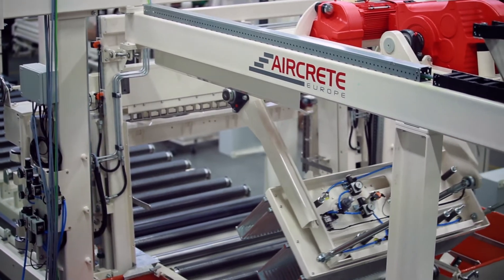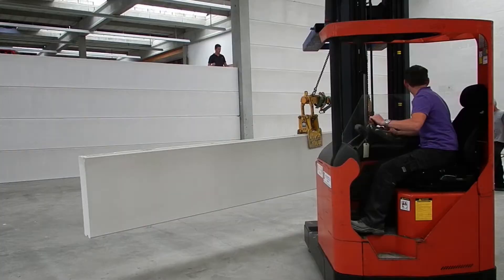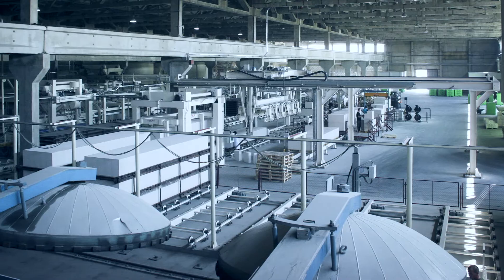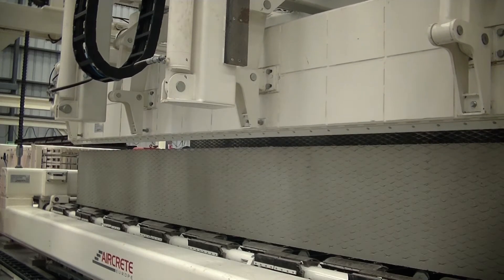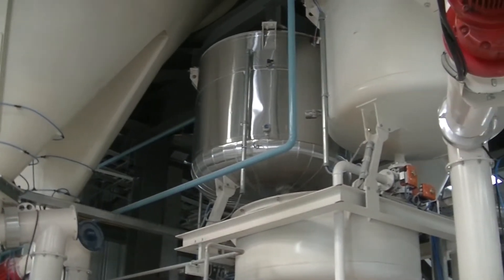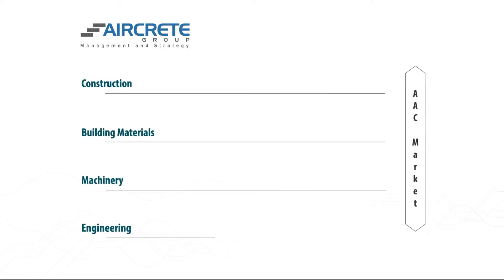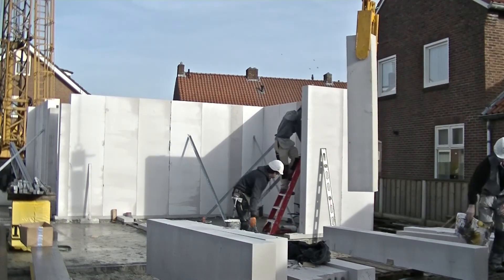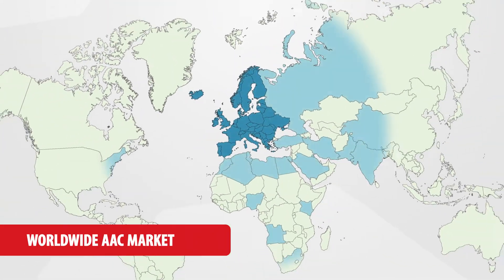About Aircrete Europe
Aircrete Europe is the technology and solution partner for AAC panels and blocks production. We design and deliver the most innovative turn-key AAC plants and cutting-edge plant technology around the world.